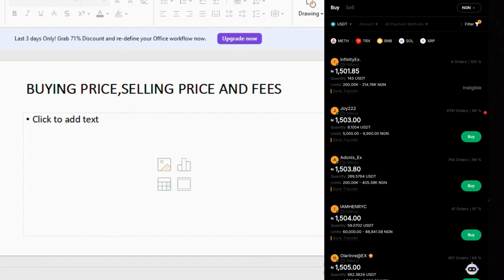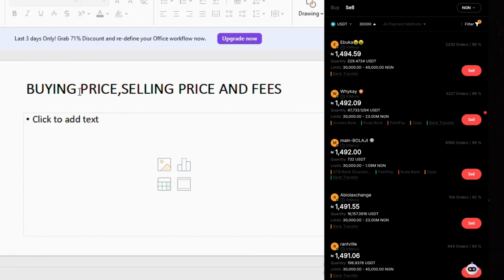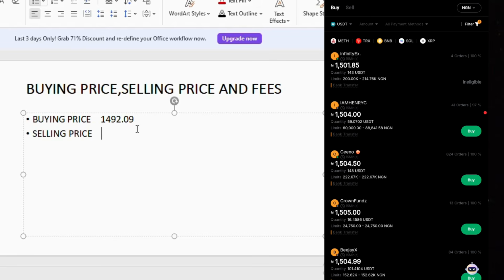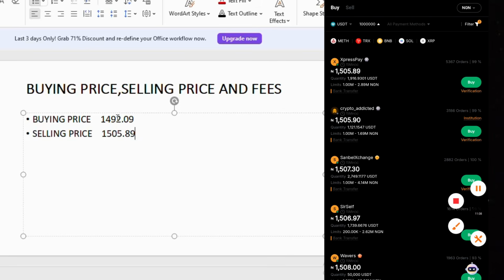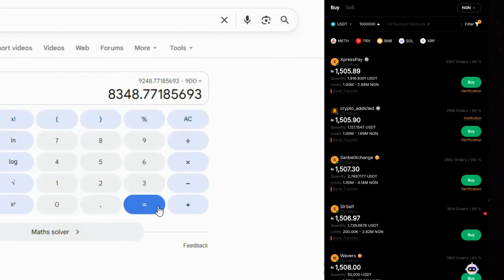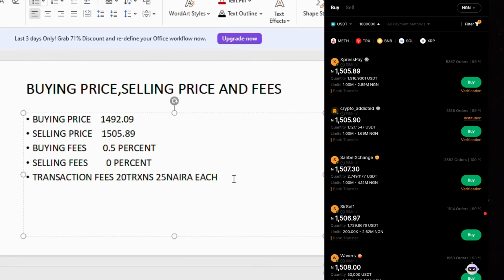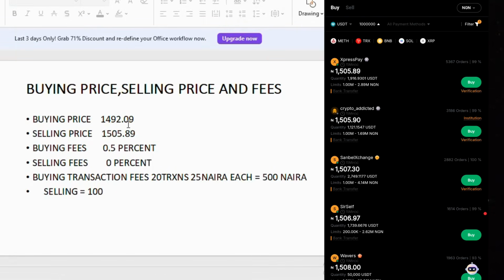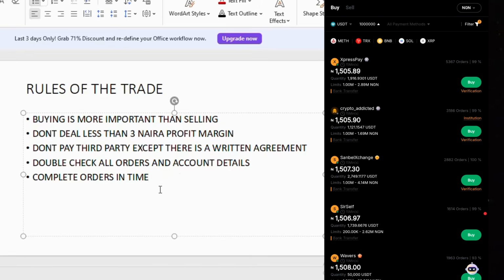How To Calculate Profits On The Bybit P2P With 1Million Naira Capital